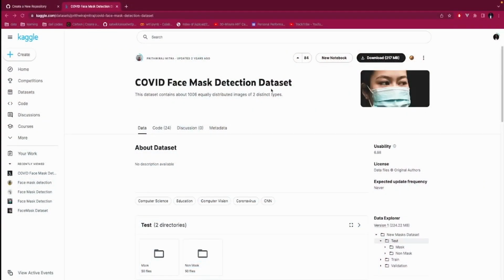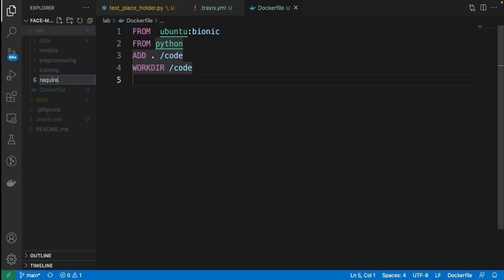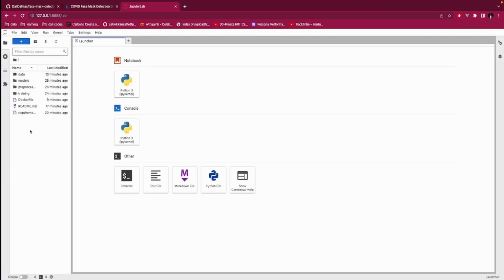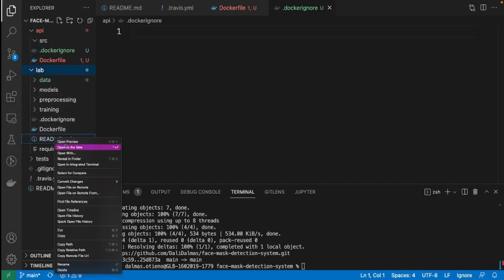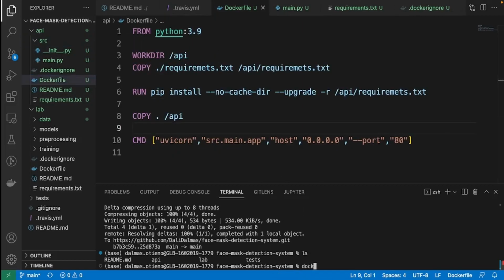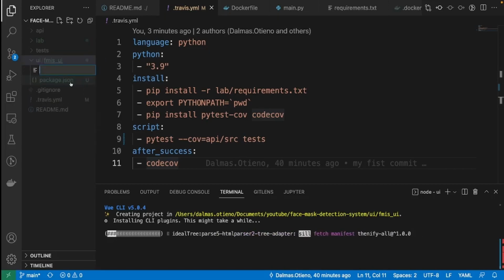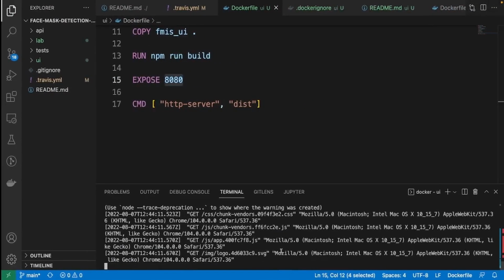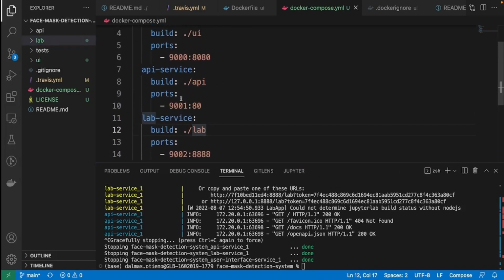setting up a data science project end to end using docker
This video I setup a data science project for image recognition. I use docker to create three containers. These containers are for vue front end, fast api and lat used to train the machine learning models.